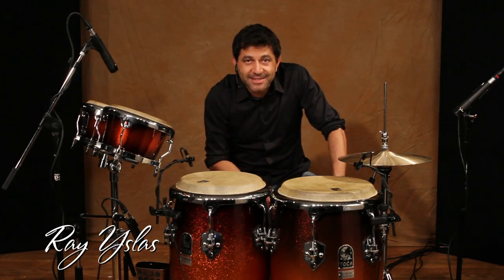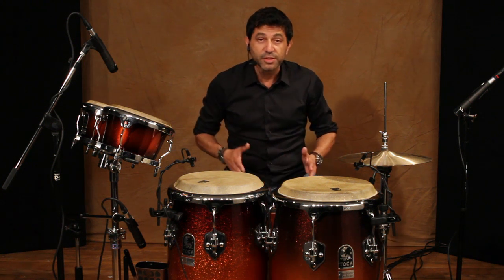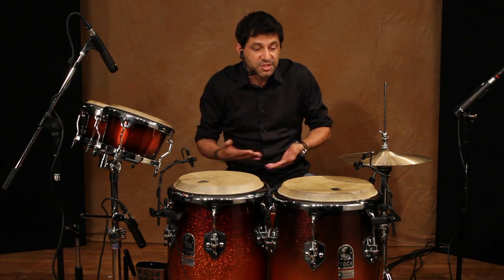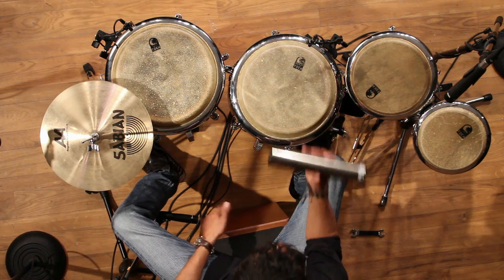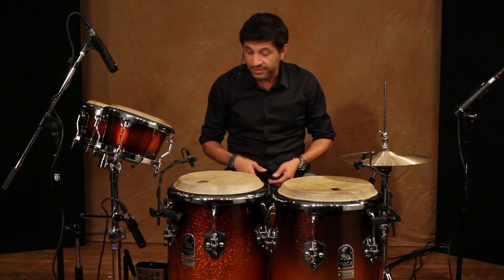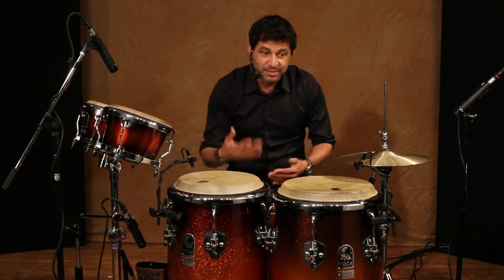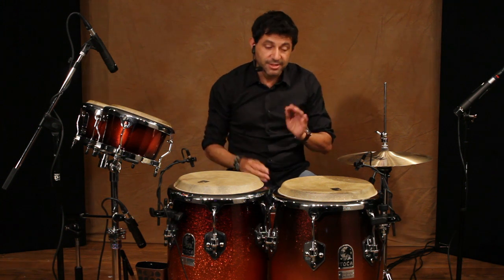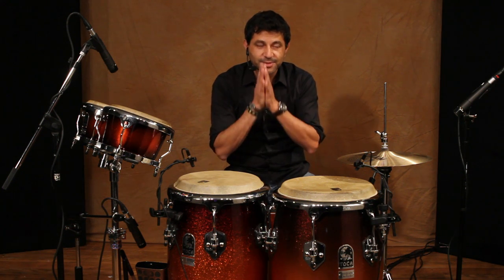Toca Studio Sessions with Ray Yslas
Ray Yslas in the Toca Percussion studio.